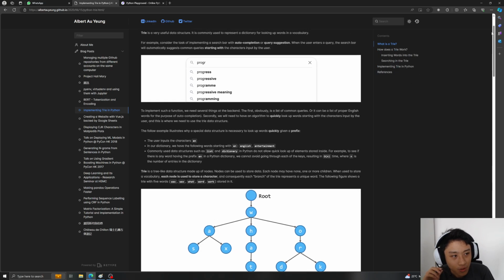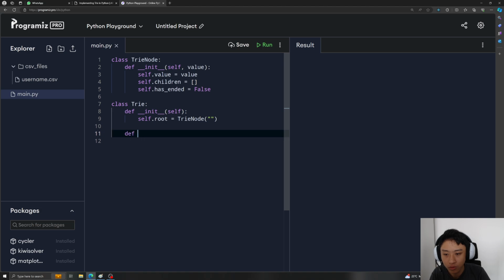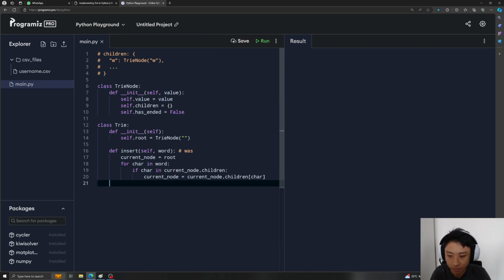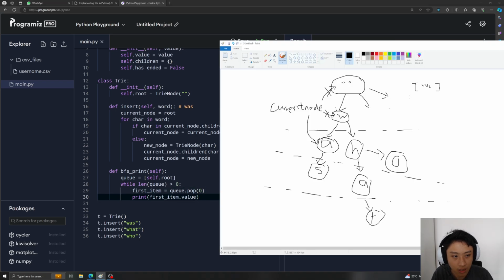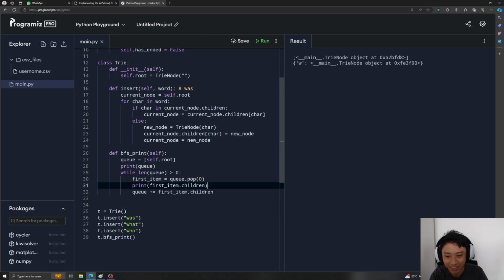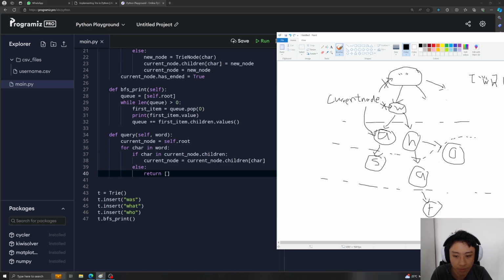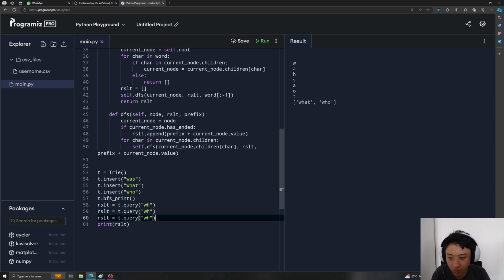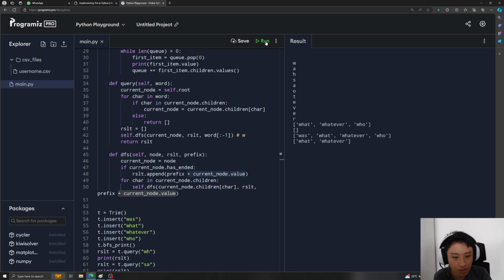#1 Trie Data Structure Insertion and Query with BFS and DFS [Data Structure & Algorithm]